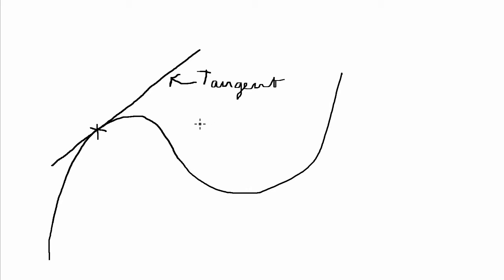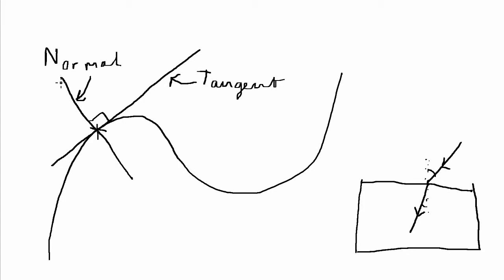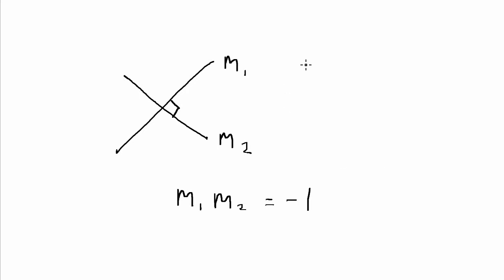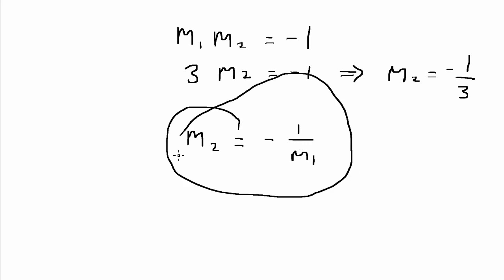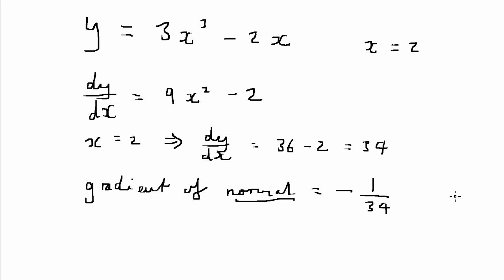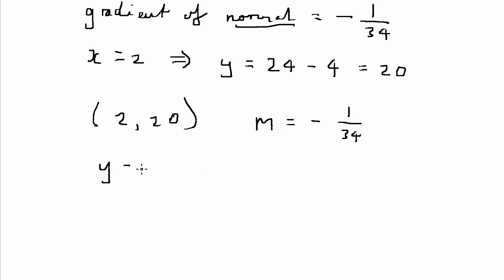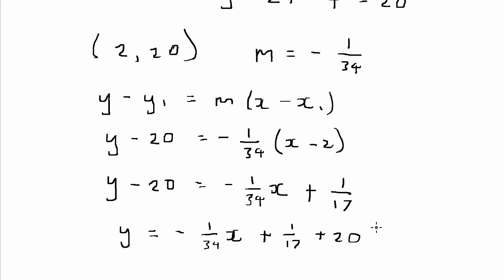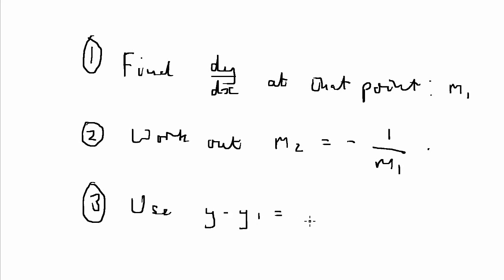Equations of Normals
This video describes how to work out the equation of the normal to a curve with a given gradient through a given point.

Details of how to find the equation of a straight line with a given gradient passing through a given point can be found